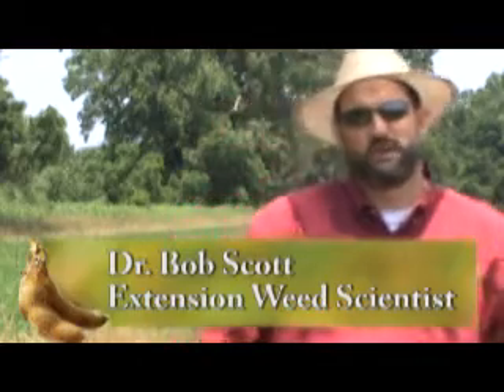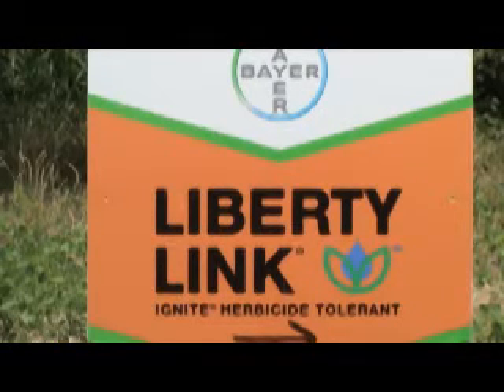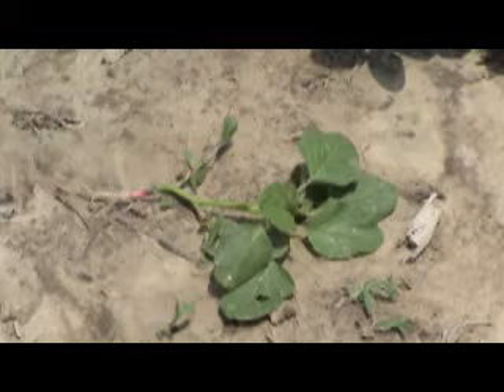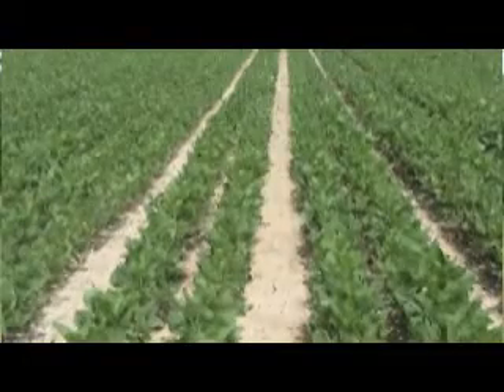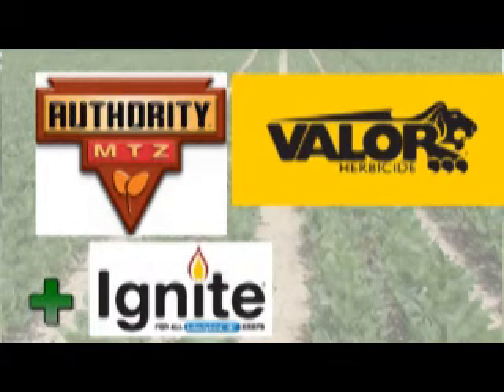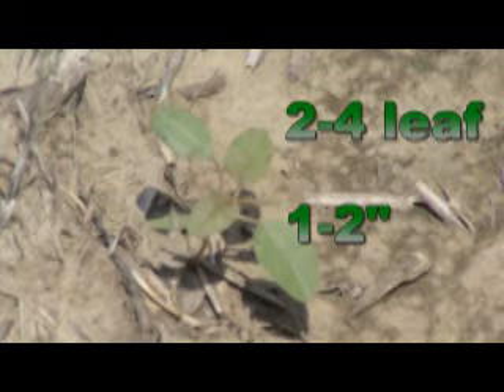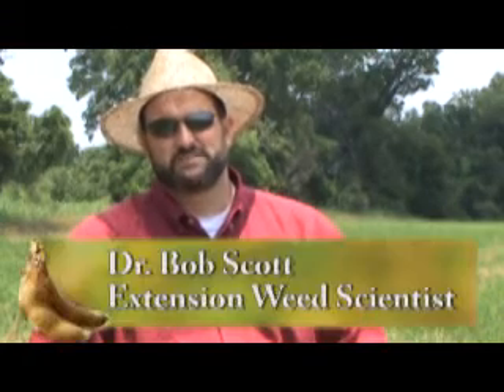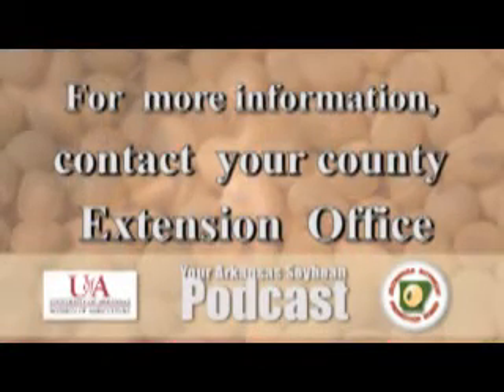Liberty Link Ignite Soybeans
Weed Scientist Dr. Bob Scott discusses the new soybean technology and herbicides.

Liberty Link soybeans are a new technology that are available from Bayer Crop Science Company. The thing that make Liberty Link soybeans unique is that they were specifically engineered to tolerate the herbicide Ignite. Ignite is a non-residual broad spectrum herbicide that controls a wide range of weeds commonly found in soybeans. One of the most useful uses of this technology is to control glyphosate-resistant pigweed  such as this field that that we're are standing in right here.

Residual herbicides look very good with the Liberty Link technology, unlike Round-Up Ready or glyphosate tolerant soybeans where this technology is pretty much been used as a stand-alone. Here in this field we've used Authority MTZ as well as Valor, in order to provide residual control and then came back with the herbicide Ignite. Right now we're seeing excellent control with pigweed in this field.

The optimum timing for Ignite on pigweed is when they are very small. You want the pigweed to be somewhere in the two to four leaf stage approximately one to two inches tall. If we let the pigweeds get too big we will miss them with Ignite over the top. And again Ignite does not have any residual to the product so you need to add some residual to it. We recommend Ignite Dual if no Dual was used pre-plant it's a good idea to follow up with an Ignite Dual early post especially in a pigweed infested field.

Your Arkansas Soybean Podcast is a production of the University of Arkansas Division of Agriculture and was funded in part by the Arkansas Soybean Promotion

Board. For more information on soybean farming in Arkansas contact your local county Extension Office.